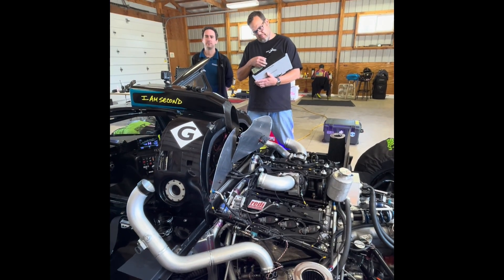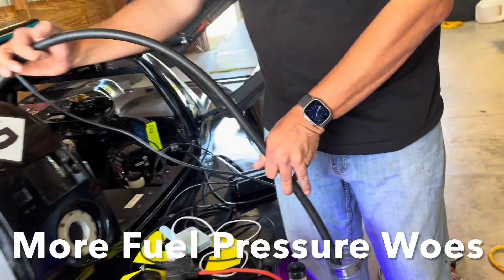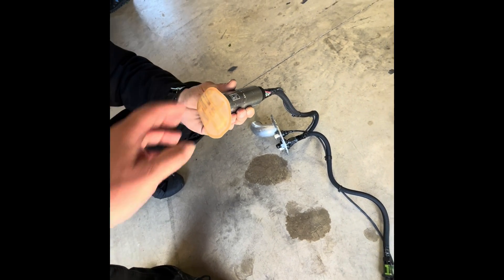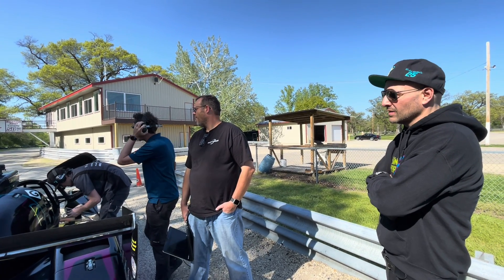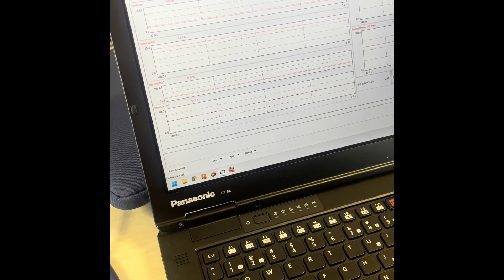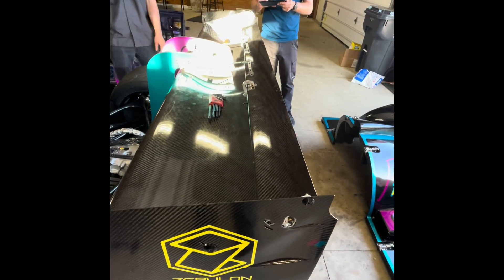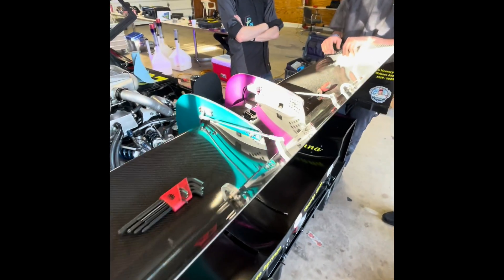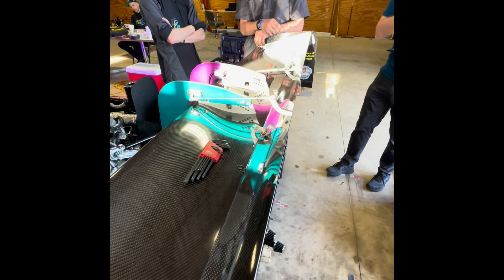Day 1 - Pikes Peak International Hill Climb 2024 Testing - Team Fastest Pastor - Tuned By Shane T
The Fastest Pastor, Don Wickstrum’s Pikes Peak International Hill Climb LMP3 Twin Turbo is tested at Blackhawk Farms Raceway in South Beloit, Illinois. The team test their new active aerodynamics package but run into a problem with the fuel delivery system to the engine and spend the day diagnosing the problem before finding the solution at days end.